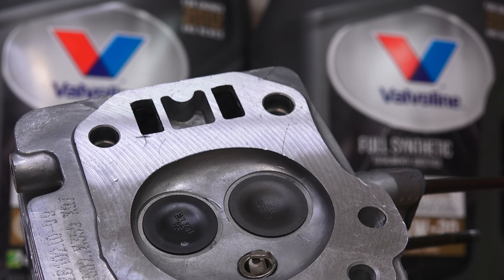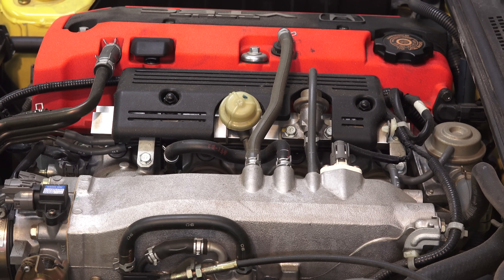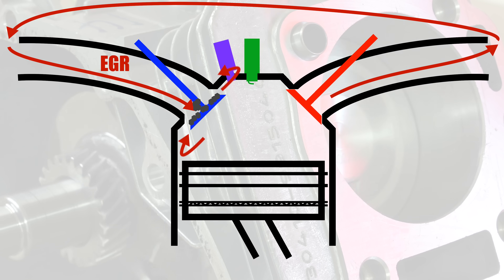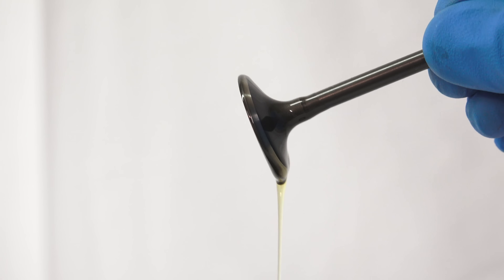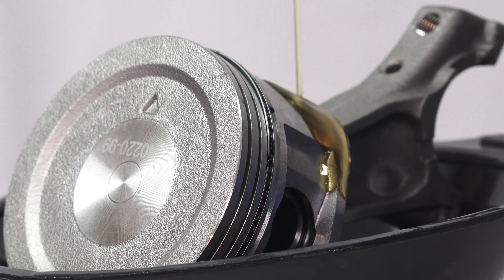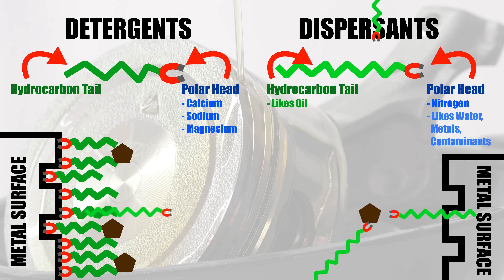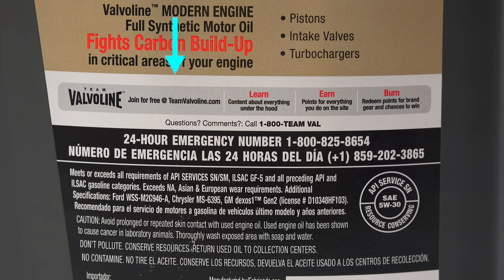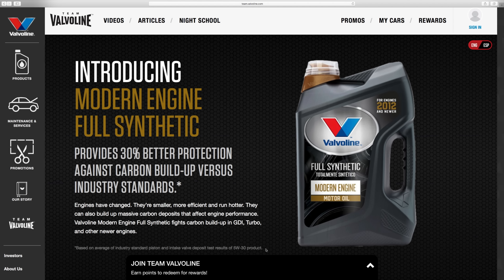Can Engine Oil Help Prevent Carbon Build Up?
Can Synthetic Engine Oil Help Prevent Intake Carbon Deposits?

This video about car engine oil will be focusing on three questions:
1. Why do modern engines have carbon build up?
2. How can engine oil help prevent carbon deposits?
3. How do you know if the oil you’re buying helps prevent carbon build up?

Unlike many older engines, modern engines are trending towards turbocharged, downsized, direct injection engines for efficiency benefits. But these changes now create unique challenges for newer engines, which have higher internal pressures and temperatures, and a lack of port injectors. Looking at the intake valve on a gasoline engine with direct injection, we need to think about all of the different ways that contaminants can contact these intake valves.
1. First off, blow-by from combustion can reach the intake valves through the positive crankcase ventilation system, which prevents the crankcase pressure from getting too high.
2. The PCV system also means that as the lighter part of the engine oil evaporates, it can pass by the intake valves.
3. You can also have exhaust gases routed back to the intake valves, through an exhaust gas recirculation system, typically used for emissions purposes, which carry combustion contaminants. Remaining exhaust gases can also contact the intake valve from inside the combustion chamber when the intake valve opens.
4. Finally, engine oil can leak down the valve guides and contact the intake valves, especially as oil viscosities continue to become thinner for efficiency purposes.

In direct injection engines, the oil itself is really all you’ve got to actively protect your intake valves. The oil itself is composed of about 80% base oil, and 20% additives, both of which play a role in fighting carbon deposits. From a base oil standpoint, you don’t want molecules that break down or evaporate with heat, but at the same time they should have good flow characteristics at low temperatures. This means you don’t want overly large or overly small molecules, molecules that aren’t fully saturated with hydrogen or overly long straight chain molecules. The wrong molecular structure can break down with heat and form deposit precursors. These precursors will attach to intake valves, pistons, and cylinder walls, and form deposits. This is where the additives come in, particularly detergents and dispersants.

Detergents have a hydrocarbon tale and a polar head, usually a metal.This means one end, the polar head, likes to bond to metallic surfaces, while the other end deflects deposits and prevents them from bonding to the metal surface. If precursors can’t contact the metal surfaces, they can’t form deposits.

Now dispersants also have a hydrocarbon tale and a polar head, however the tale is a bit longer than detergents, and the polar head isn’t quite as strong. The hydrocarbon tale likes oil, while the polar head likes water, metals, and contaminants, basically the things you don’t want. So as a deposit precursor is floating around in the oil, the dispersants will attach to it, keeping the contaminant suspended so it doesn’t attach to metal surfaces. From there it can either be filtered out as it passes through the oil filter, or kept suspended until you change the oil.